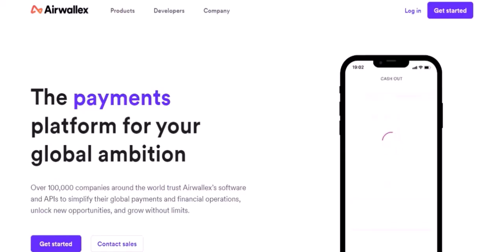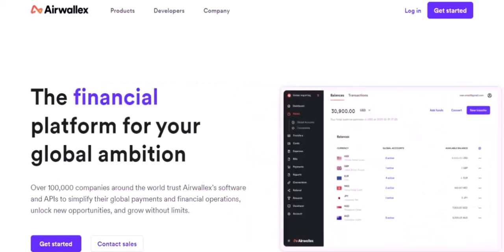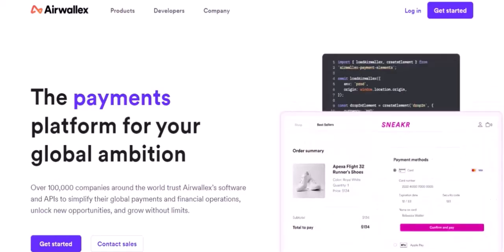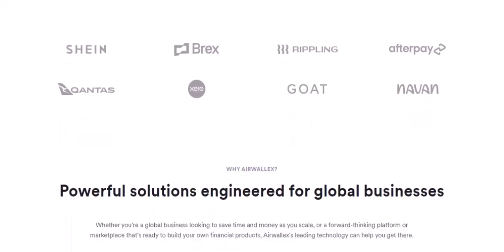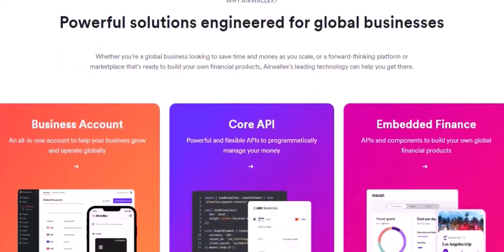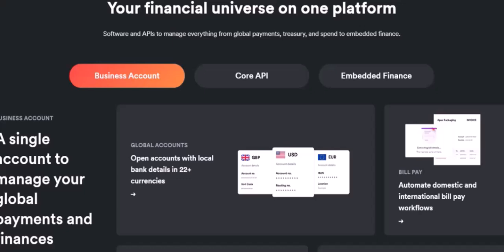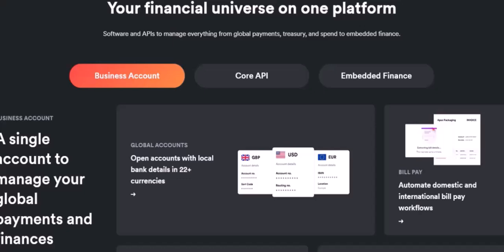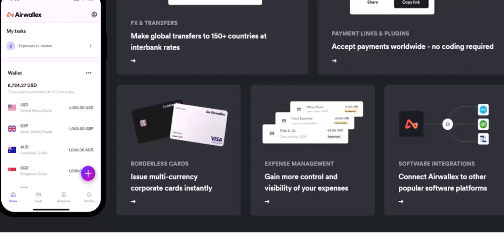What currencies does Airwallex support?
In this video we talk about What currencies does Airwallex support